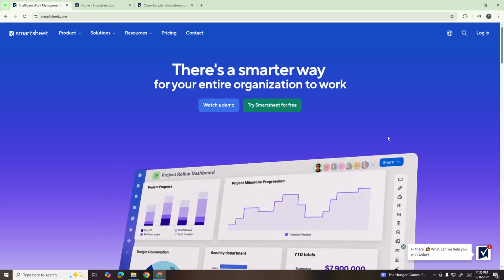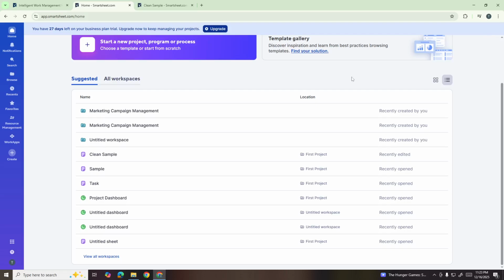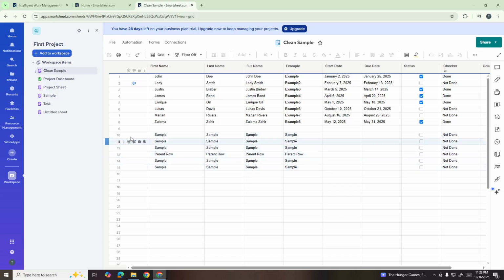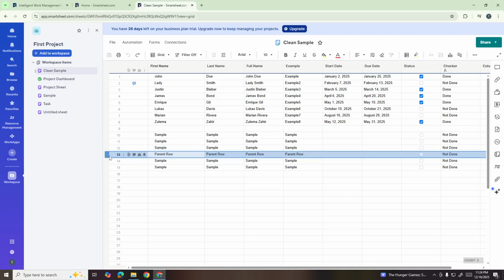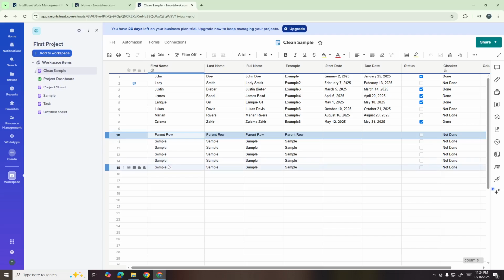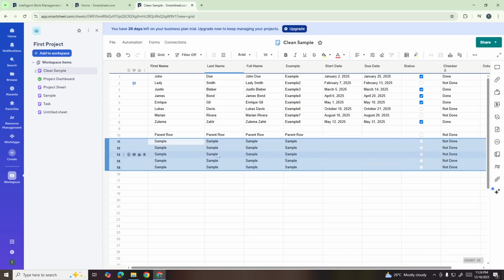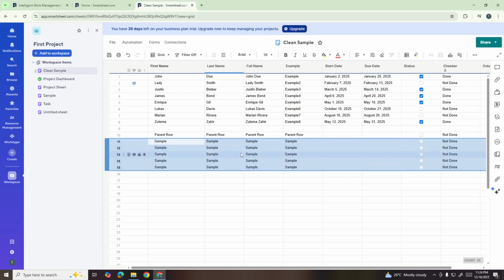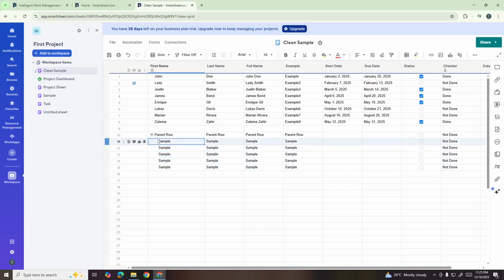How To Make A Parent Row In Smartsheet (Tutorial 2026)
Along the way, you'll learn how to make parent row Smartsheet, create parent row in Smartsheet, Smartsheet parent child rows, setup parent row in Smartsheet, add parent row to Smartsheet, Smartsheet organize tasks parent row, build parent row structure Smartsheet, managing projects with parent rows Smartsheet, Smartsheet create task groups parent, establish parent row in Smartsheet, Smartsheet grouping rows parent function, understand parent rows in Smartsheet